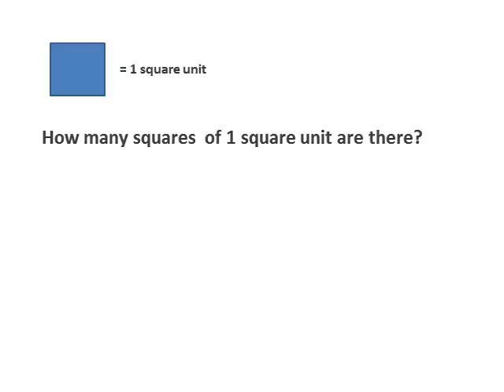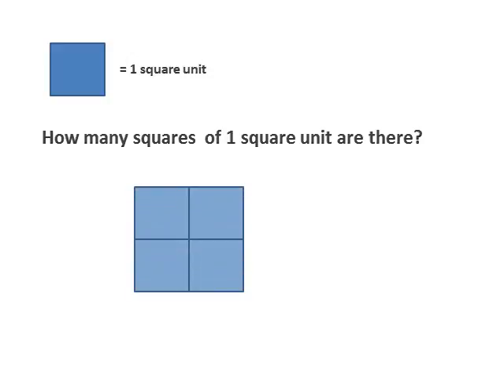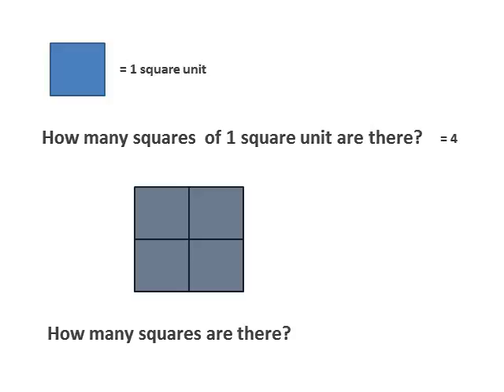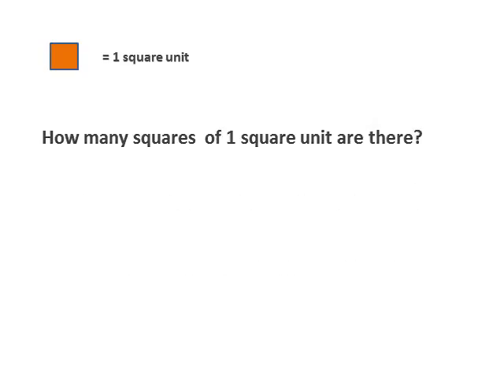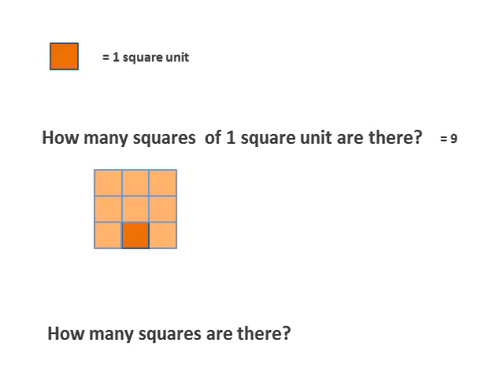May 7, 3rd graders Comparing Squares